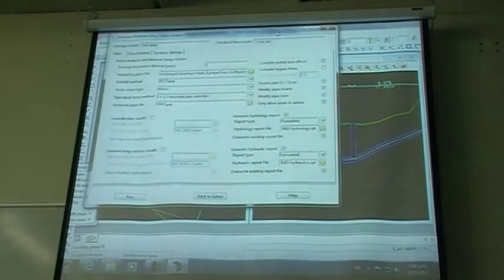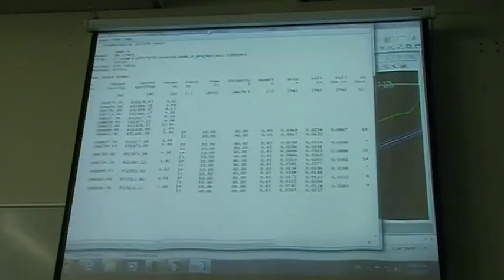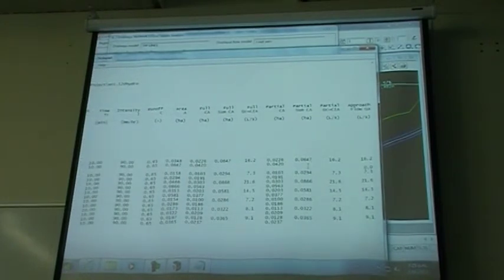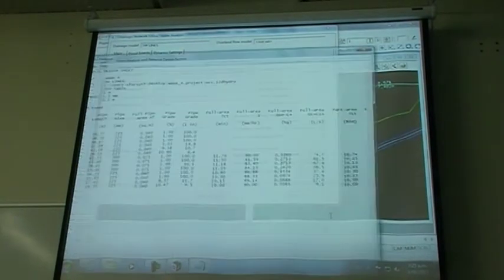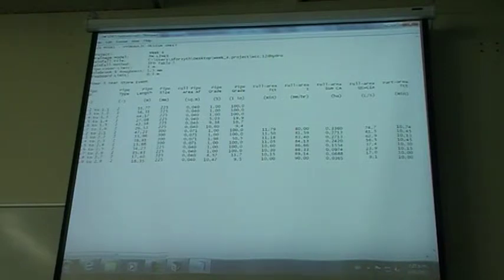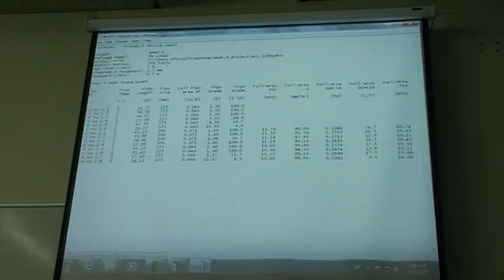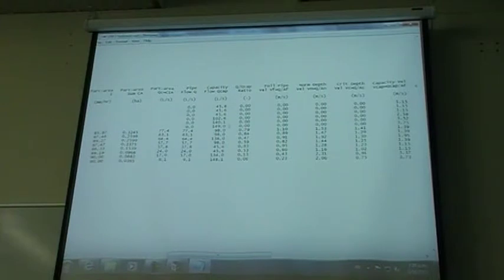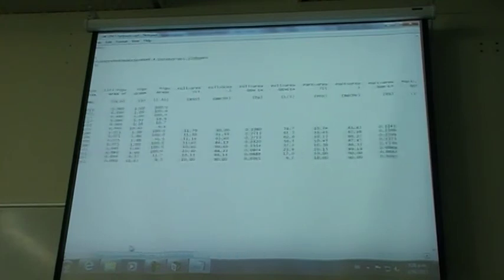Week 4 12d Lecture at Unitec for Bengtech students Video 5/7